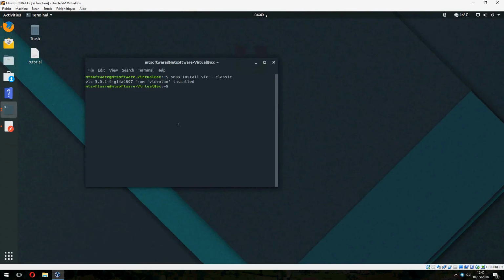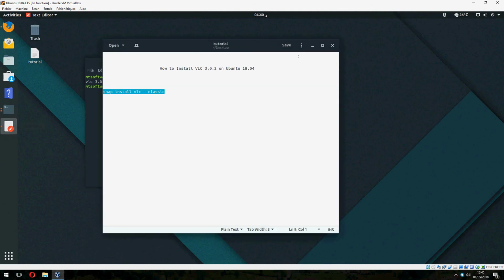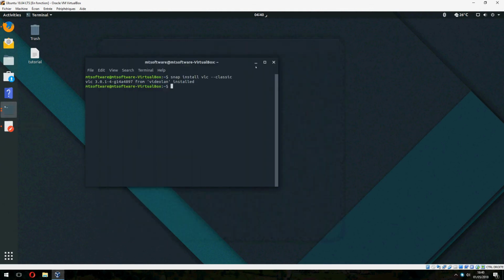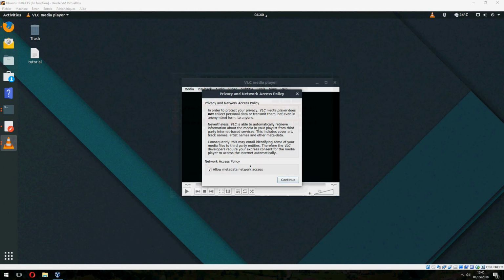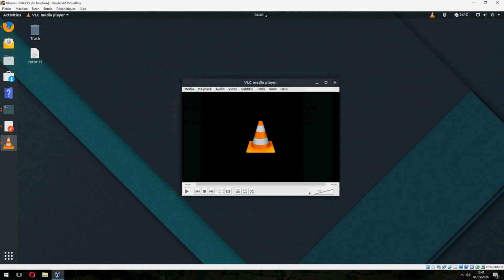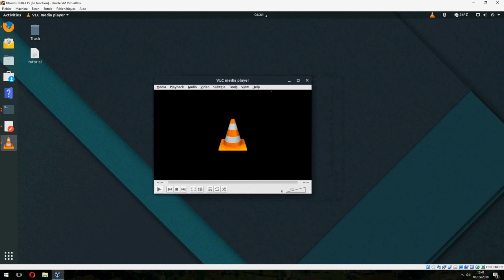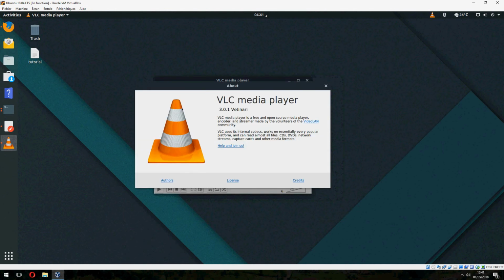How to install VLC 3.0.1 on Ubuntu 18.04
On this video , I will show you how to install VLC 3.0.1 on Ubuntu 18.04 step by step.

►Commands
snap install vlc --classic